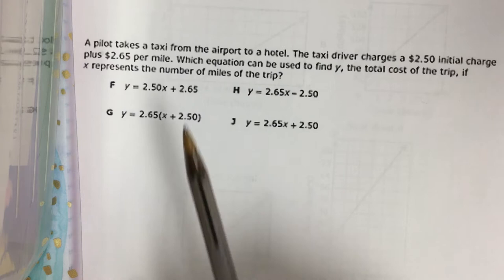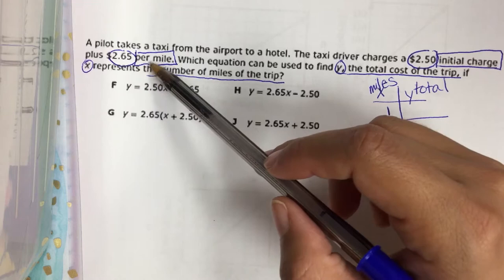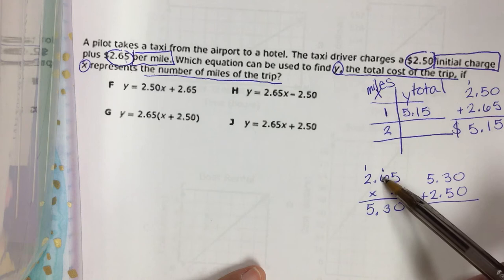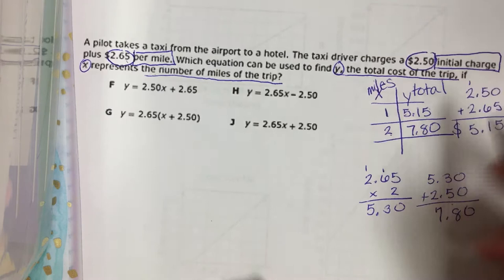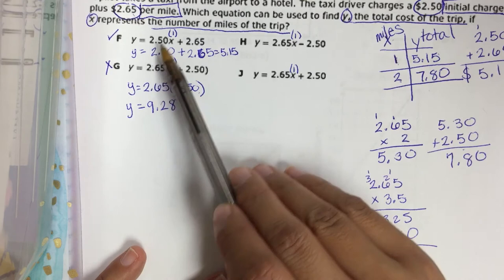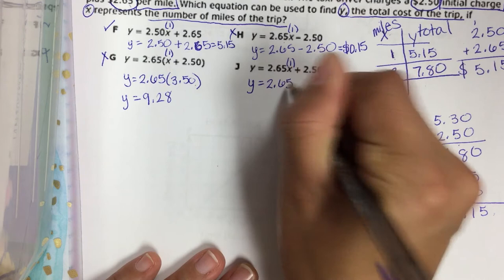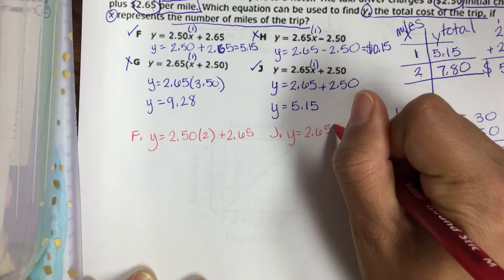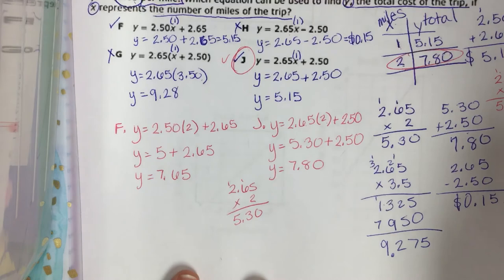Linear Relationships: Scenario to Equation (6)